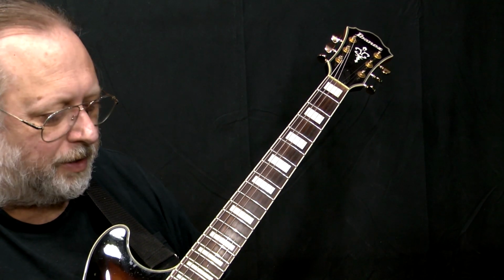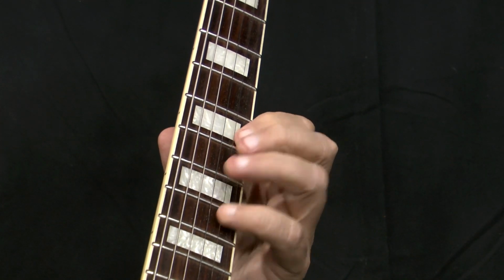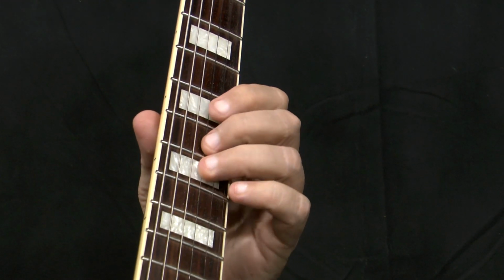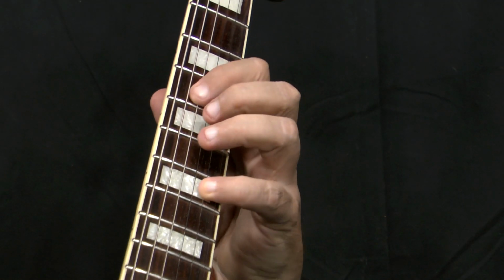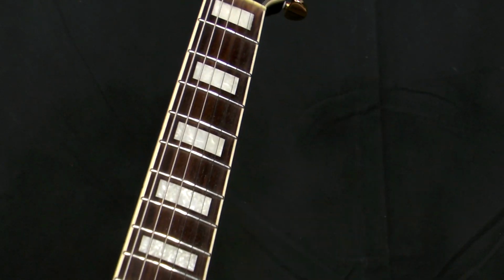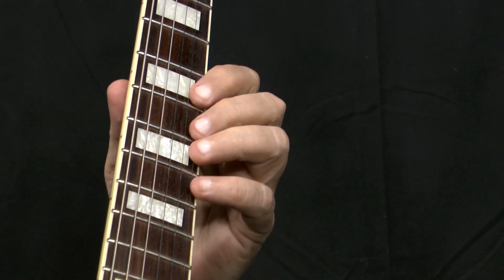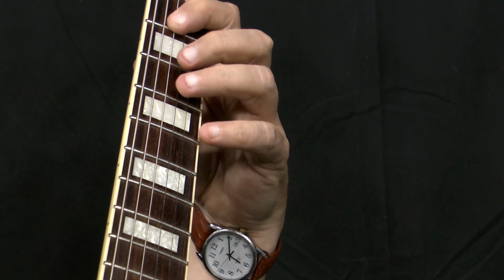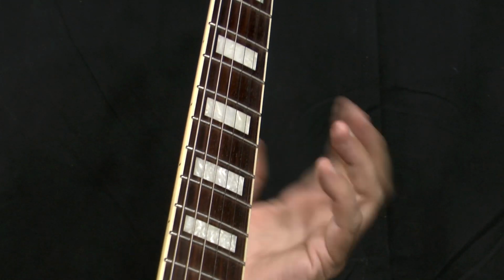Pentatonic Patterns 1